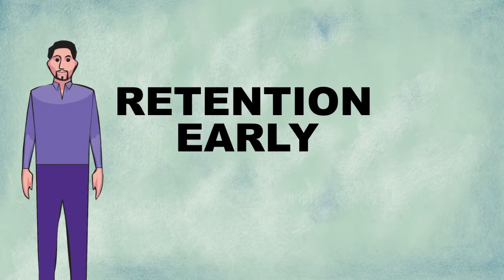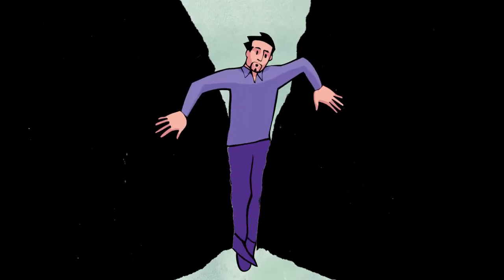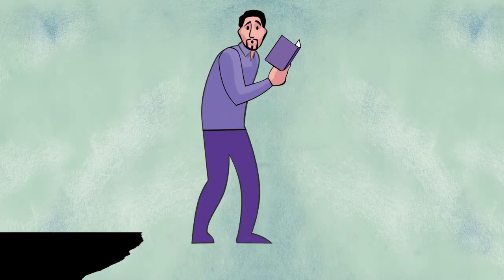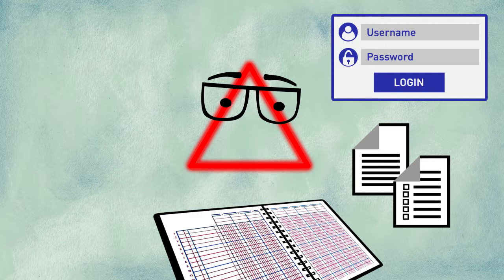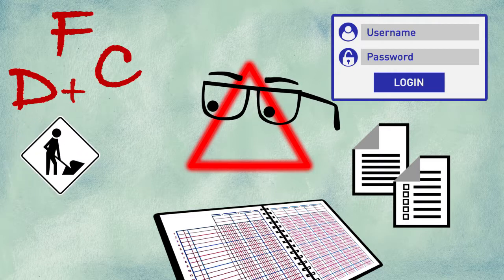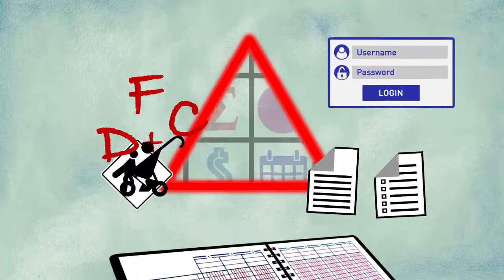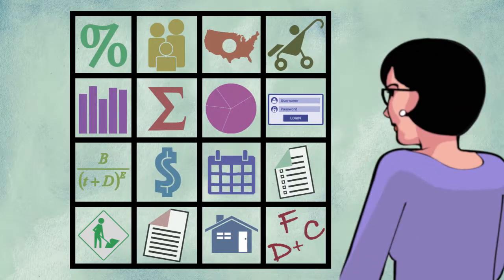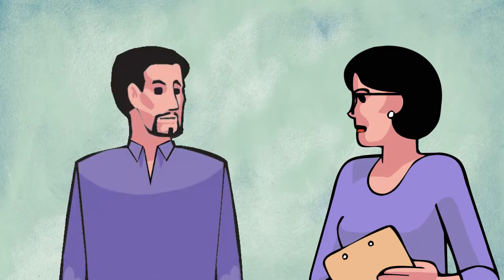Retention Early Warning Systems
What is a retention early warning system and how does it work? This short video provides a primer on the principles for educators who want to understand the basic idea behind the technology.